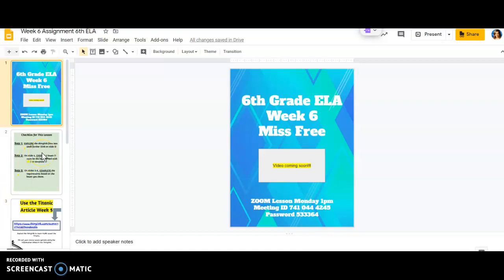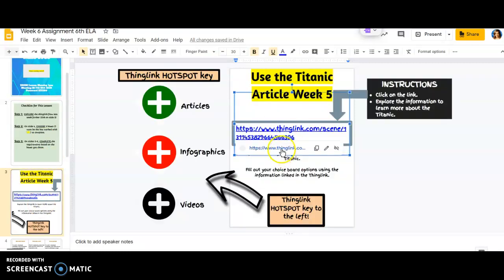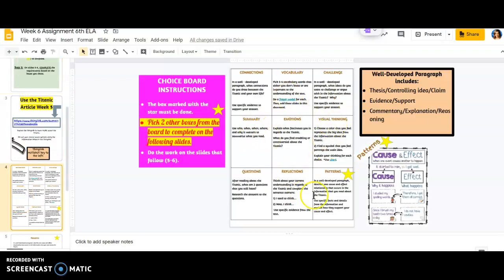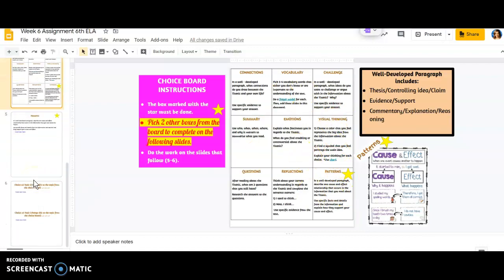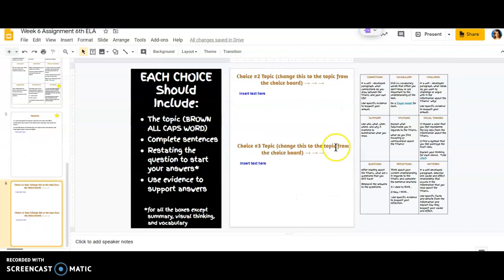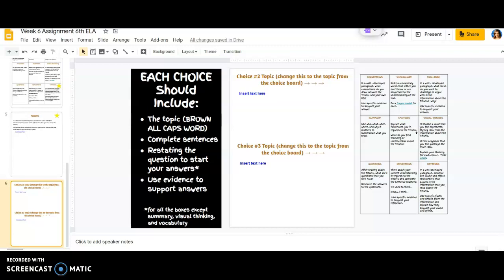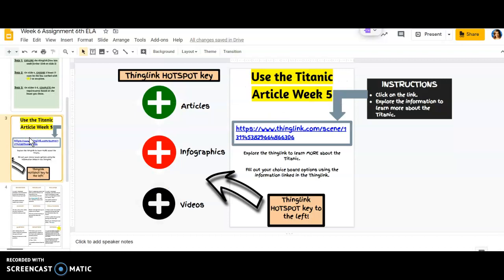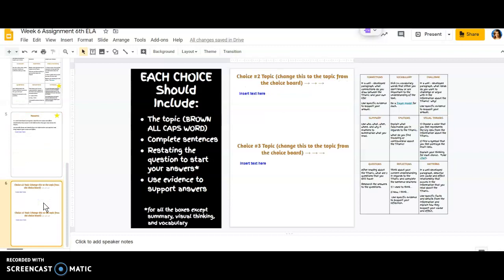6th Grade Week 6